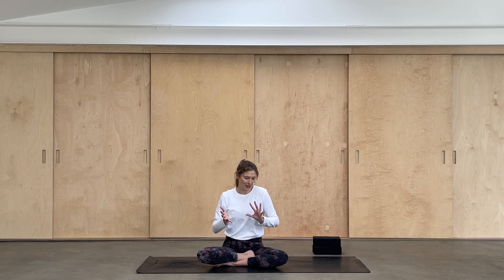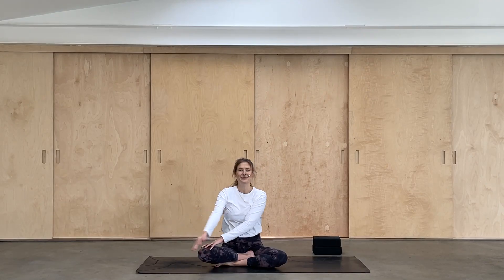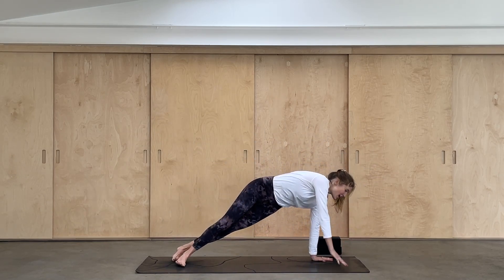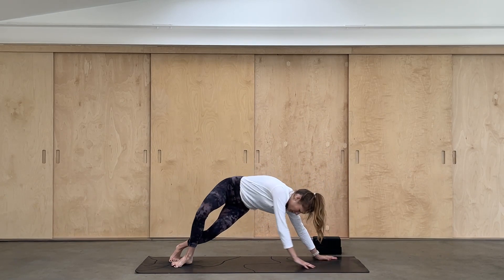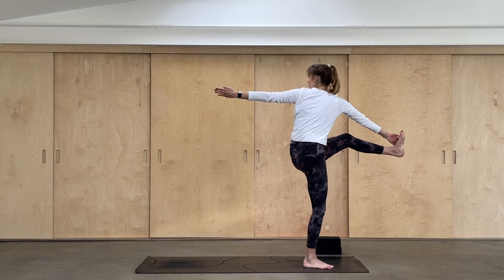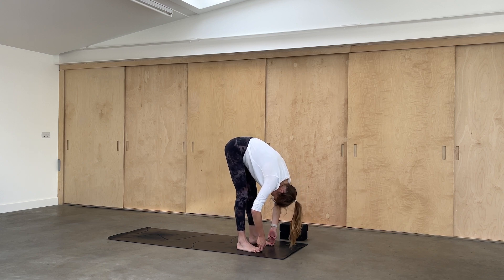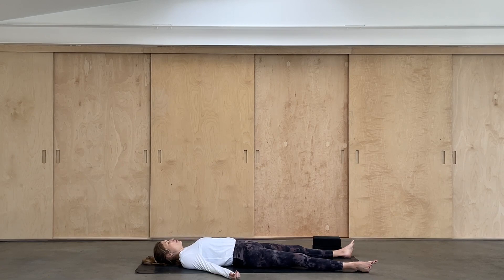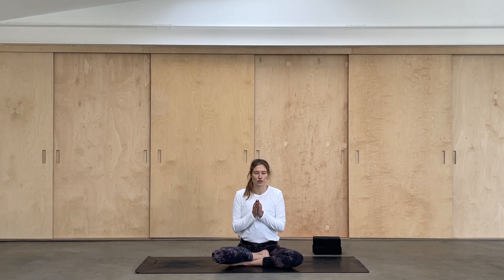Yoga for Digestion with Annie Clarke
Welcome to your practice today with me, Annie Clarke.

*This class is part of the juice inspired series*

Freshly Squeezed and extra juicy. Expect twists. We're building intensity to help rinse and wring out the spine, stimulate digestion and energise the body and mind.

If you enjoyed this class, why not check out my online studio The Practice for more